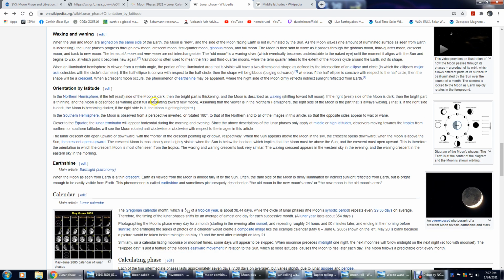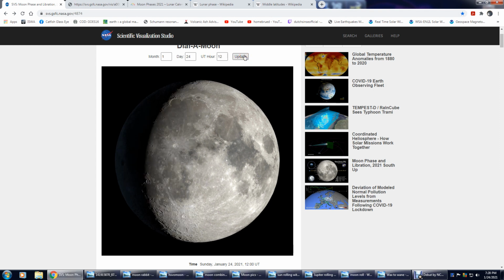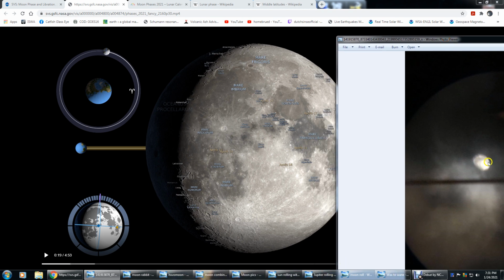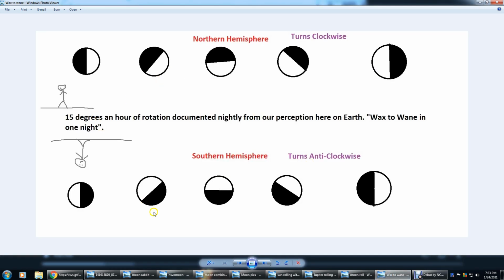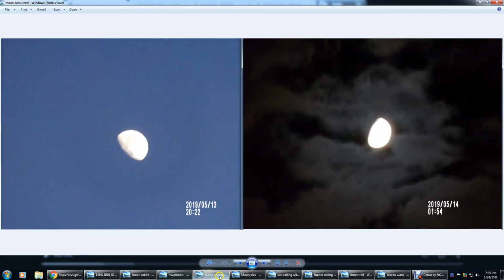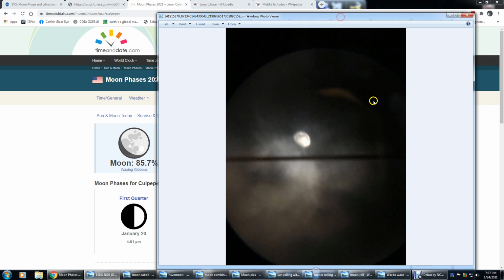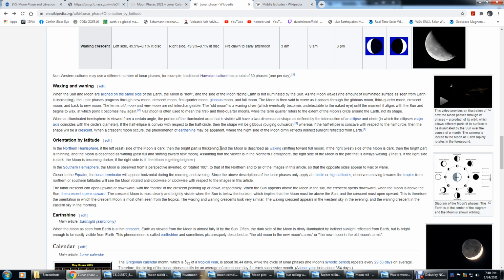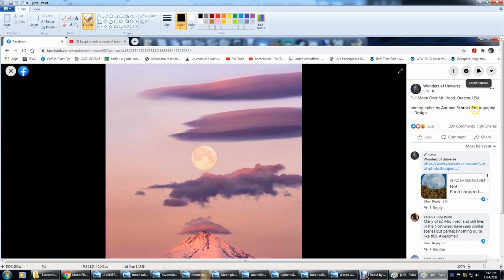Moon Roll and more.